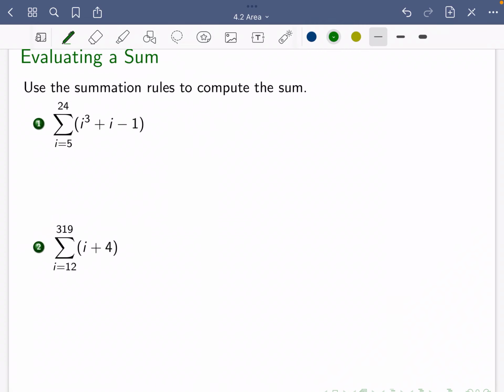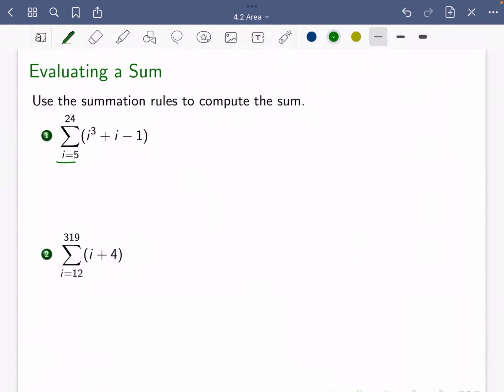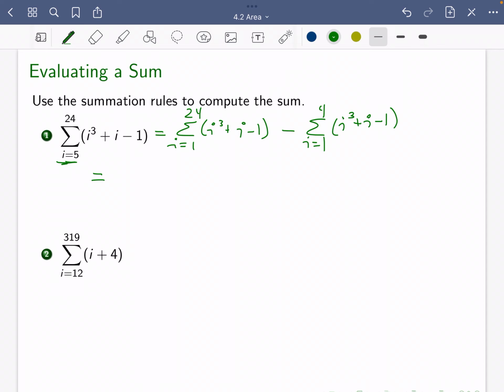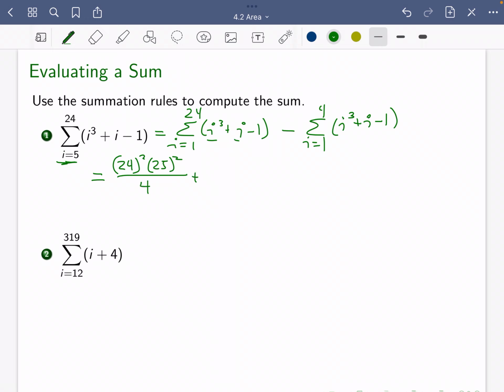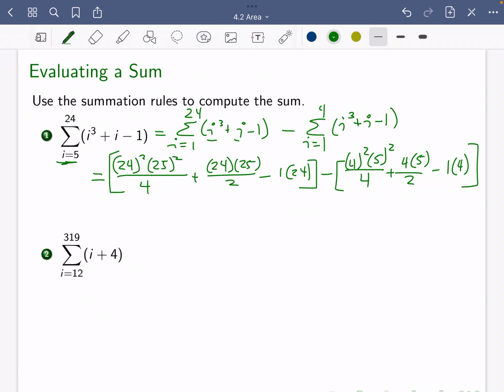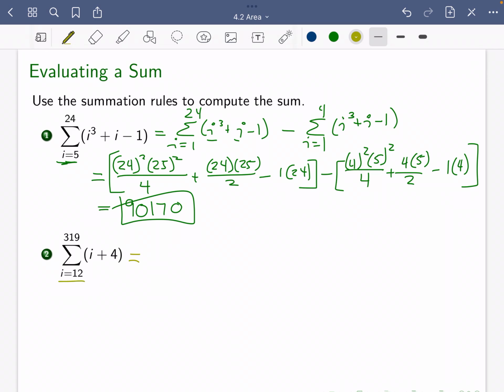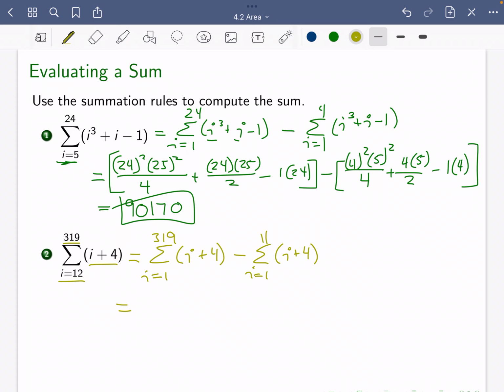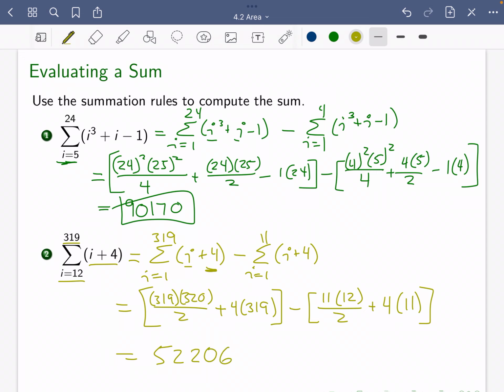Calc I - Sec 4.2 - Part 3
Additional examples using summation rules